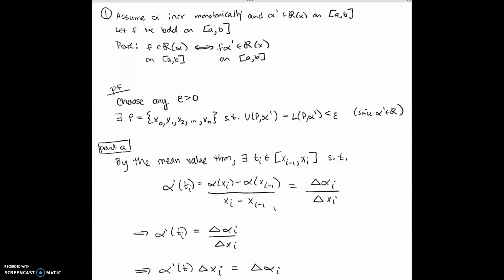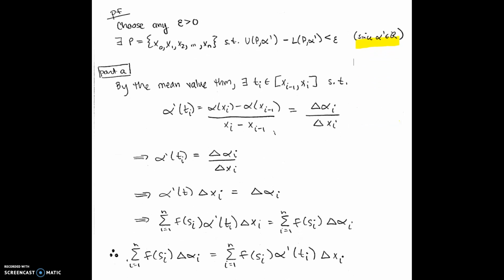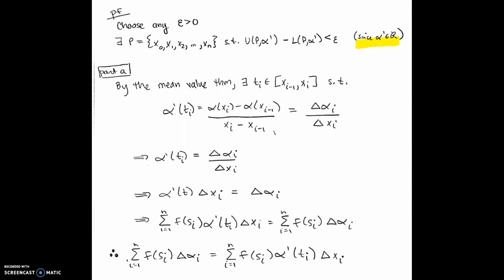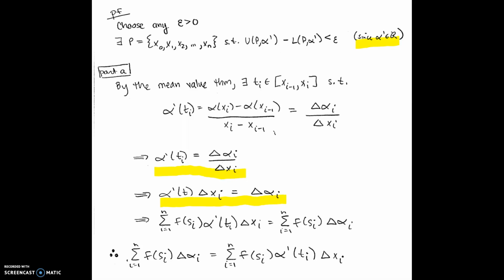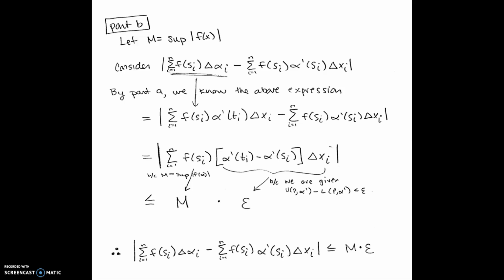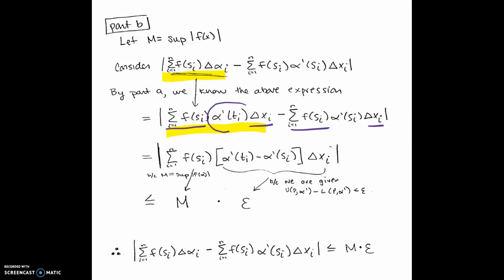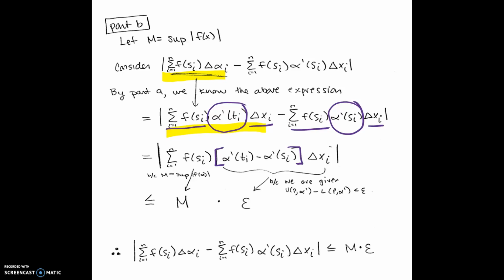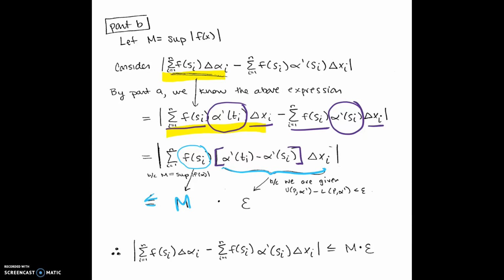8.1 parts a&b